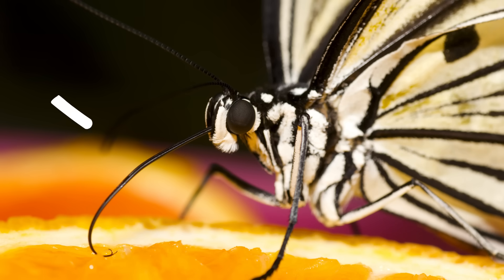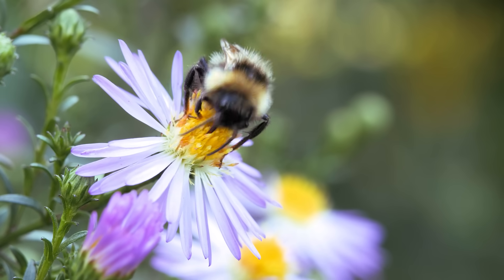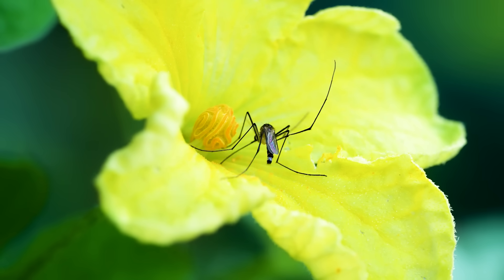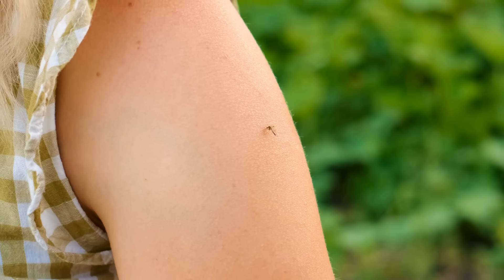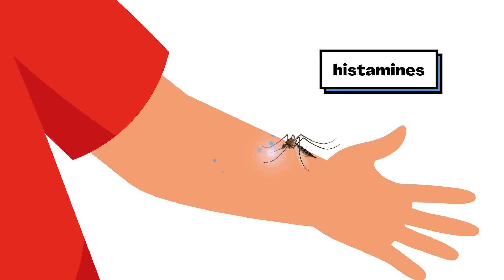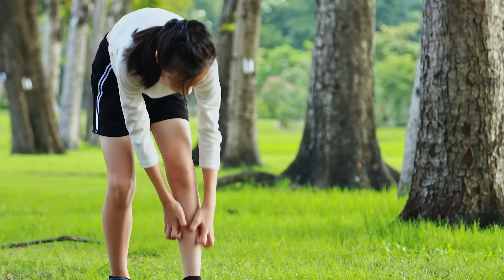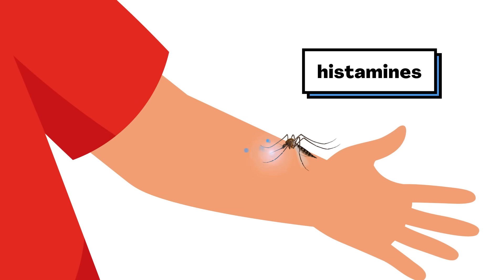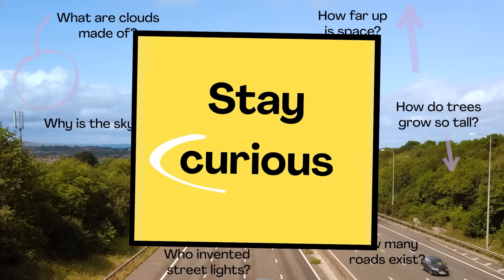Why do bug bites itch?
Are your kids wondering, “Why do bug bites itch?” This question came from Kai, a student from the United States.